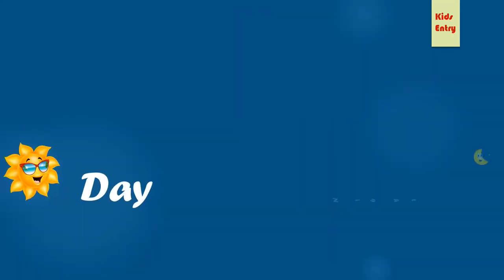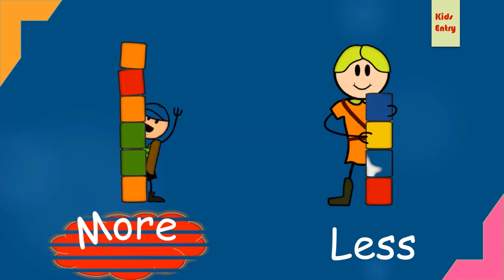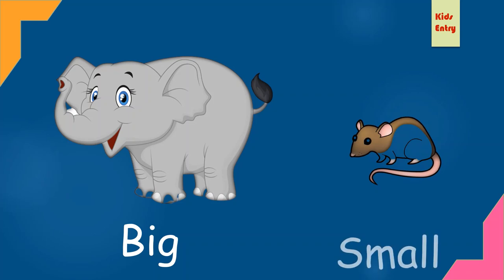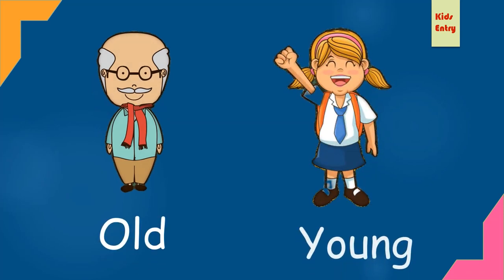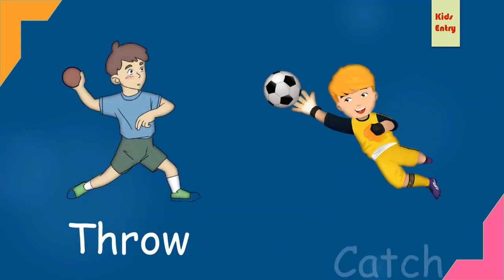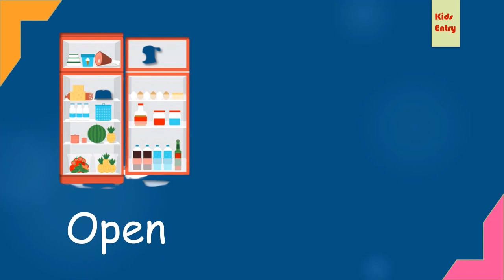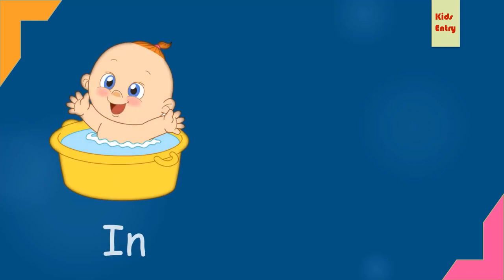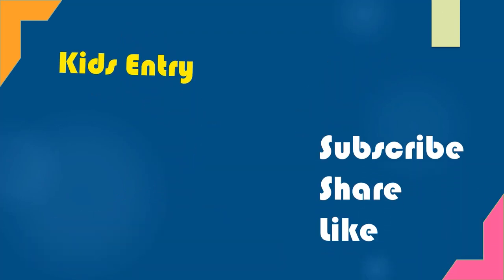Opposite Words| Opposite Words with Pictures| List of Opposites for Kindergarten - Kids Entry.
Hello everyone

Every action has equal and opposite reaction
 In this video we will learn about Opposite words with Pictures in Kids Entry